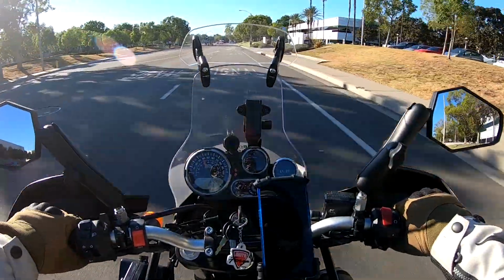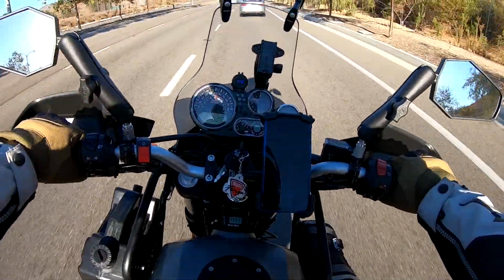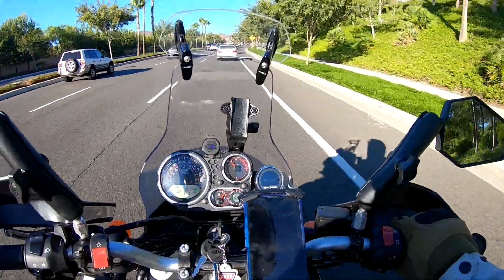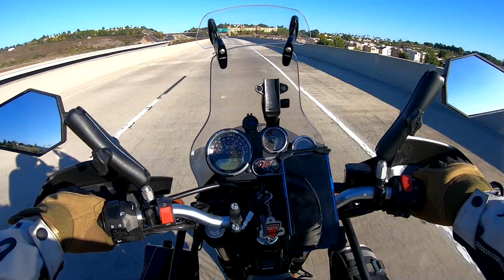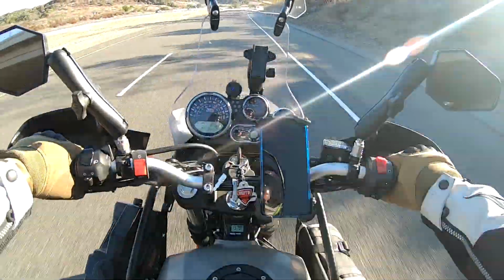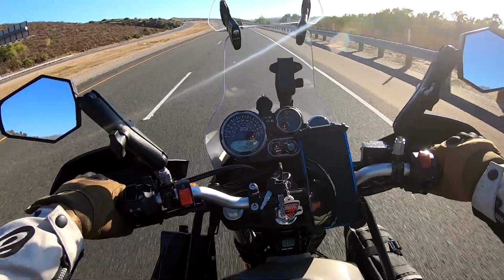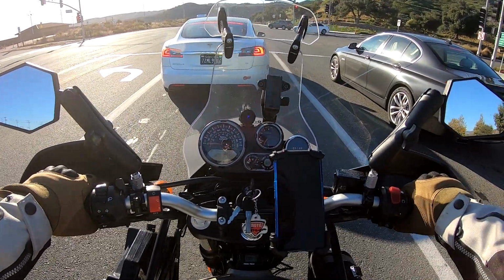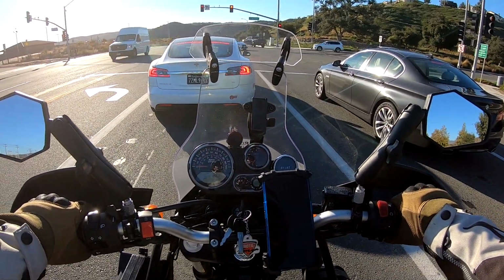Part1 2022 Royal Enfield Himalayan commute with Hitchcocks carburetor conversion, a faulty GoPro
Today I commute home and ramble on about my recent 2022 Himalayan upgrades including the Hagon rear shock, Bartubeless Excel Rims and Hitchcocks carburetor conversion kit plus many other items. LOL I have the entire commute complete with thoughts on my upgrade and electric bikes and many other things.  Seems like the GoPro "fix" update may have fixed my camera, it was able to capture the entire 1.3 hour ride home I believe.